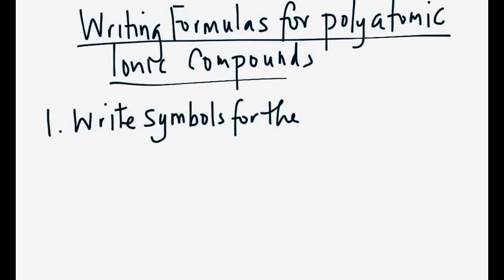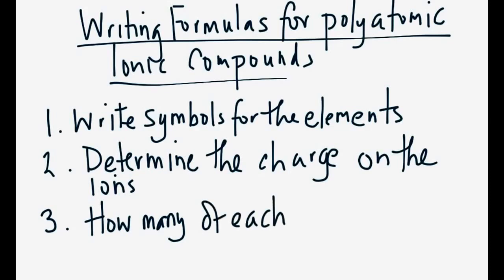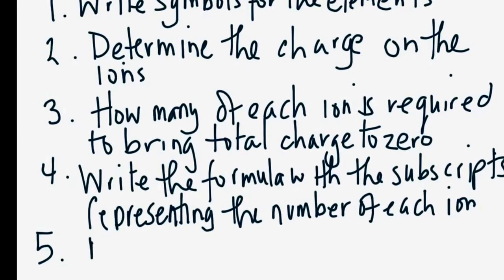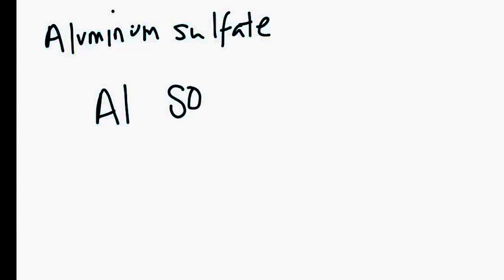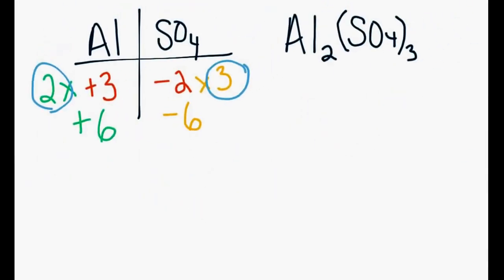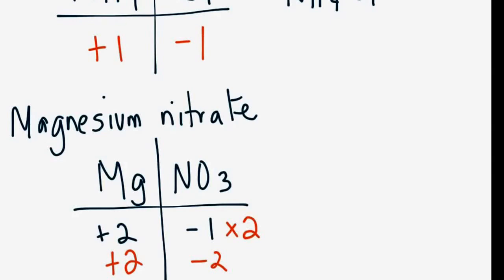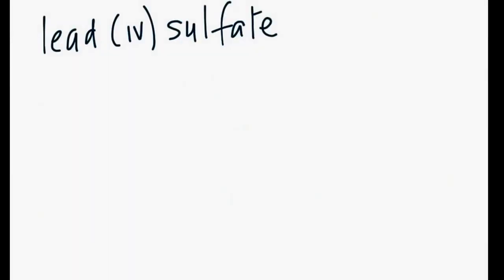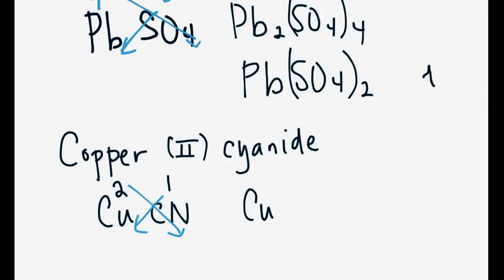Nomenclature: Writing formulas for ionic compounds containing polyatomic ions